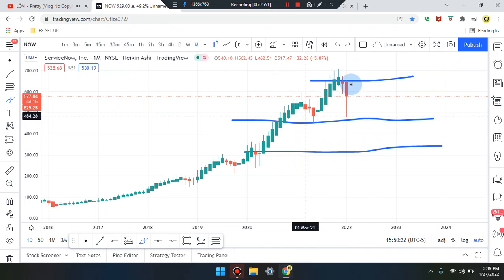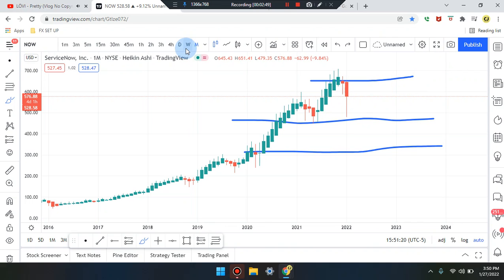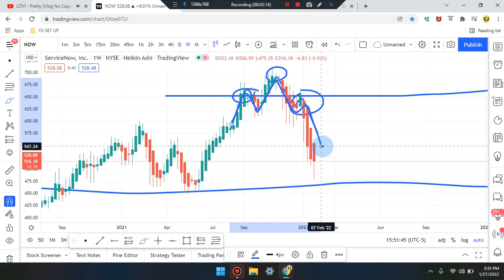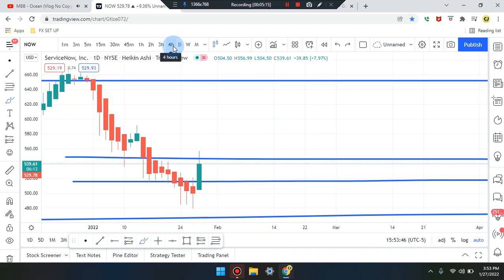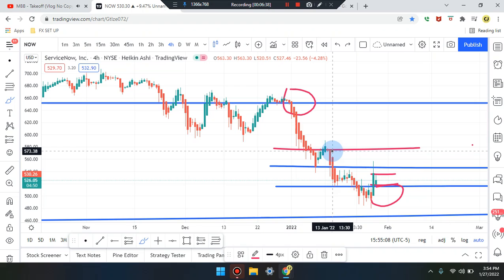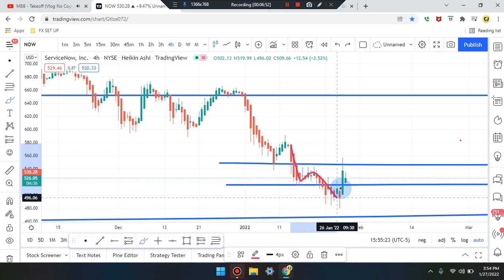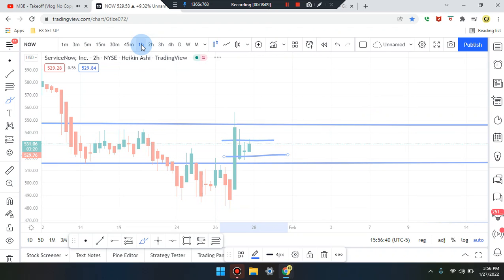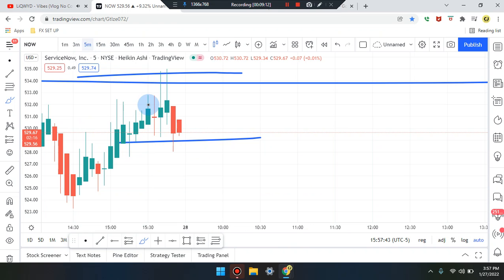Cam Jones FX DAILY ANALYSIS 212 (NOW)(STOCK)(SERVICE.NOW.INC)